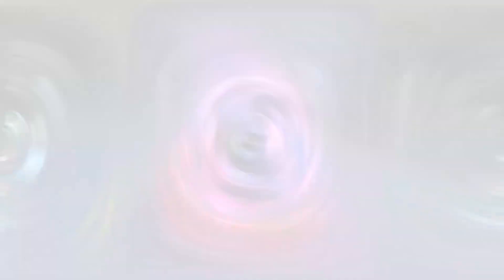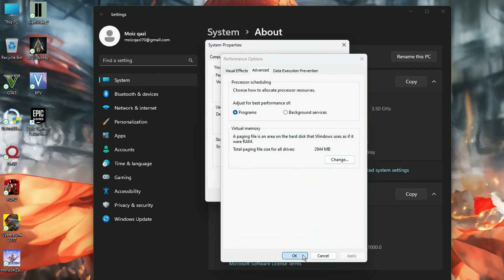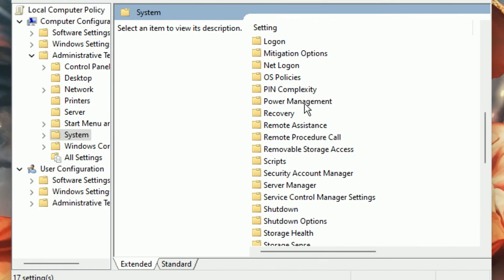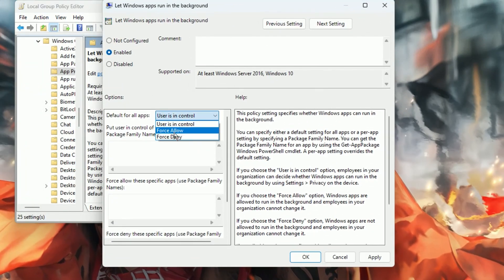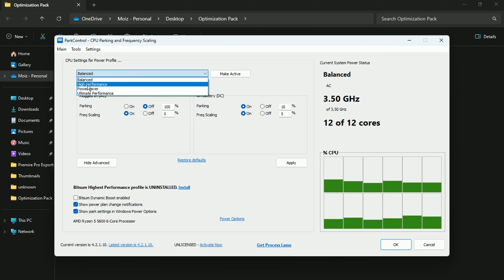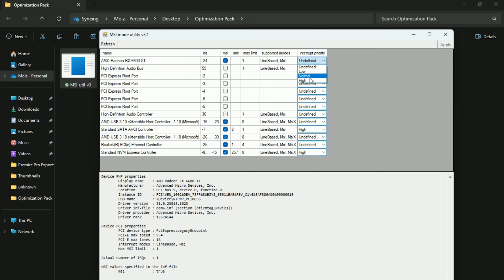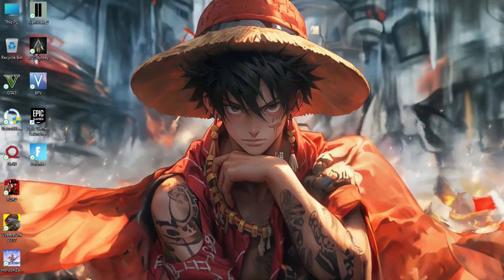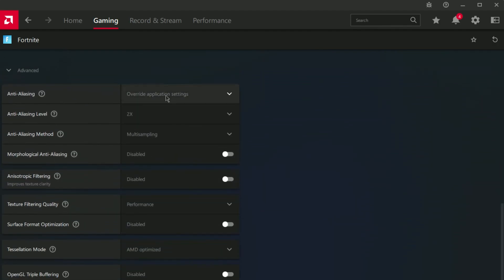FiveM FPS BOOST 2025 & Fix Lag on FiveM Ultra Low End PC Pack | GTA 5 FPS BOOST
In this video, I am going to be showing you guys FiveM FPS BOOST 2025 & Fix Lag on FiveM Ultra Low End PC  Pack | GTA 5 FPS BOOST

🔸System Requirements

Operating System
 Windows 10 Pro 64-bit
CPU
RAM
 16.0GB Dual-Channel DDR4 @ 3600MHz (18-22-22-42)
Motherboard
Graphics
 VG249Q1R (1920x1080@144Hz)
 4091MB NVIDIA GeForce RTX 4060 (MSI)
Storage
 931GB Western Digital WD10E (SATA )
 238GB Netac SSD 256GB (SATA (SSD))
 931GB KINGSTON SNV2S1000G (SATA-2 (SSD))
Optical Drives
 No optical disk drives detected
Audio
 USB Audio Device